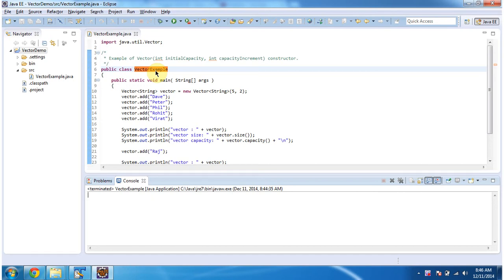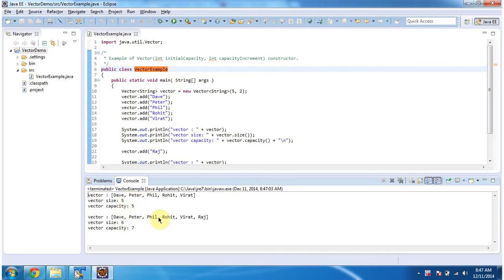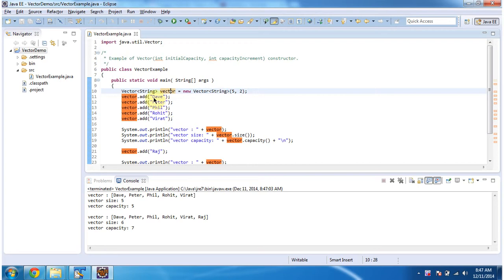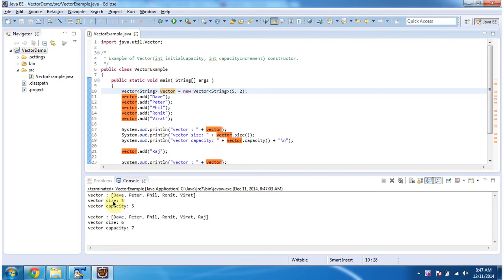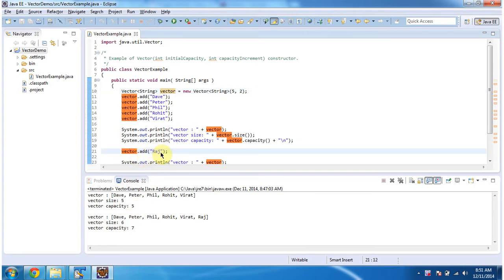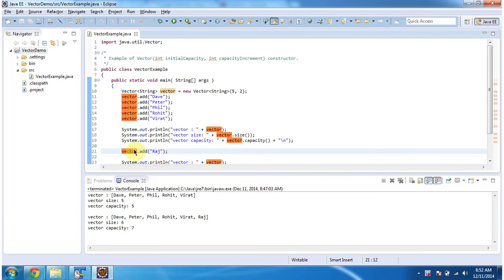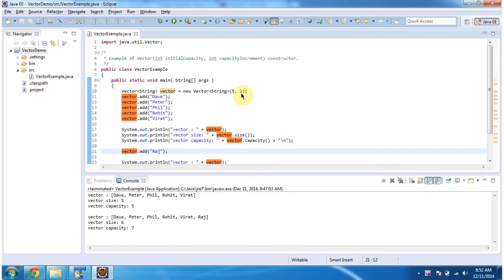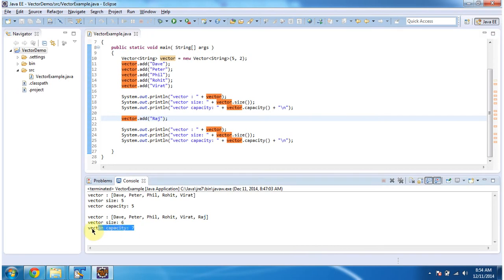Vector Constructor with Initial Capacity & Capacity Increment Explained | Java Collection Framework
Building efficient Vector collections in Java requires mastering constructors! This video explores the Vector constructors that allow you to control the initial capacity and capacity increment, optimizing your Vector's performance.

* The importance of initial capacity and capacity increment in Vector.
* How Vector constructors with `initialCapacity` and `CapacityIncrement` parameters empower customization.
* Step-by-step code examples and demonstrations for clear understanding.
* Best practices for choosing the right capacity settings for your Vector needs.

**Whether you're a Java beginner or an experienced programmer, this video will equip you with the knowledge to create Vector collections that are tailored for optimal performance.**

**Bonus Tip:** We'll also explore common scenarios where customizing capacity with Vector constructors can significantly improve your Java applications.

We upload new videos regularly to empower you on your Java development journey.**

Example of Vector constructor which accepts initialCapacity and CapacityIncrement